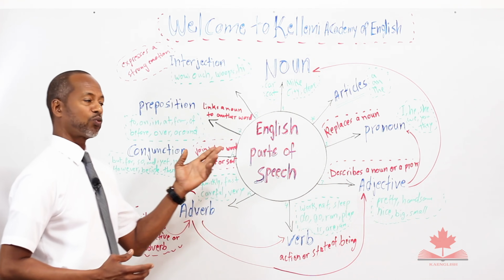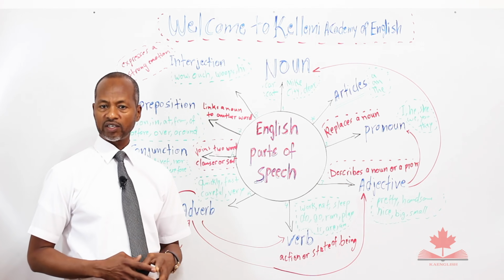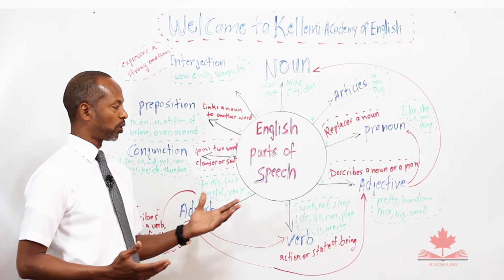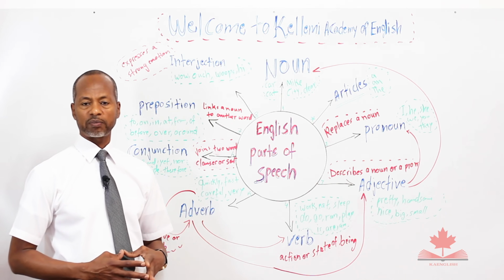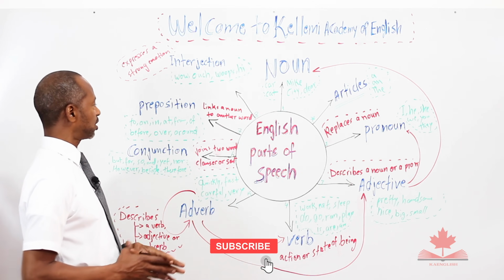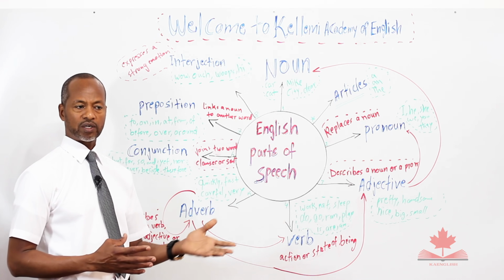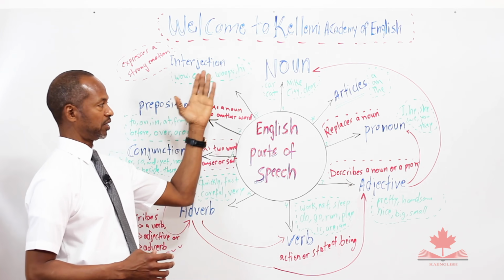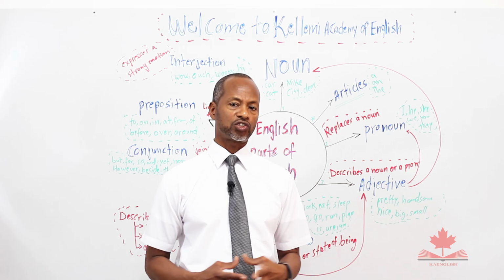English Parts of Speech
Hi, this is Kellemi. In my first lesson, I will give you an overview of the English parts of speech: Nouns, articles, pronouns, adjectives, verbs, adverbs, conjunctions, prepositions, and interjections. I will be talking about parts of speech in the same sequence, so if you are beginner, intermediate, advanced, or just you want to improve your English, I will be more than happy to help you all the way to improve your grammar, listening, reading, writing, and communication skills.

Transcript:
This is a brief lesson about the English parts of speech. 1) I started with nouns because nouns are very important in any language. When a baby starts talking he/she always says Mommy or Daddy also we always use nouns/names to ask for directions, people, or things.
2) articles because they define their nouns. Students should know how to use them correctly.
3) pronouns,
4) adjectives,
5) Verbs,
6) adverbs,
7) conjunctions.
8) prepositions,
9) interjections.

I really appreciate your comments.